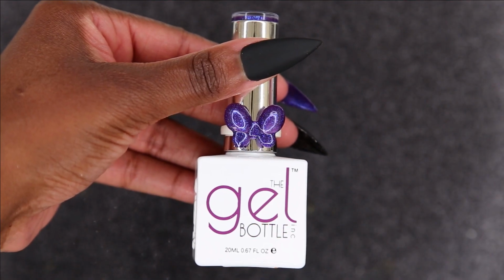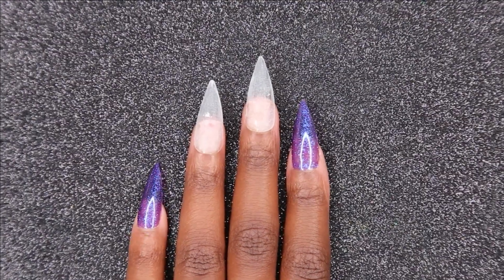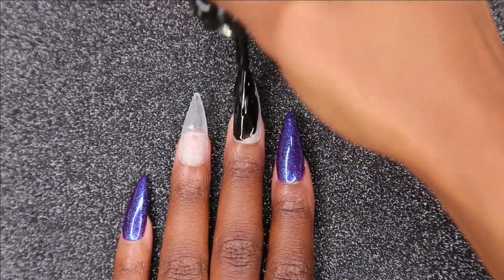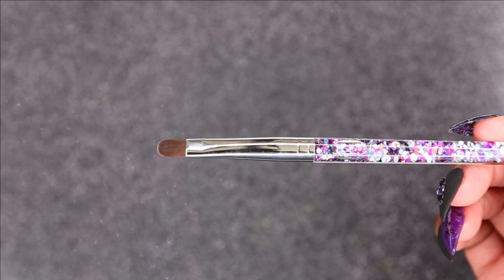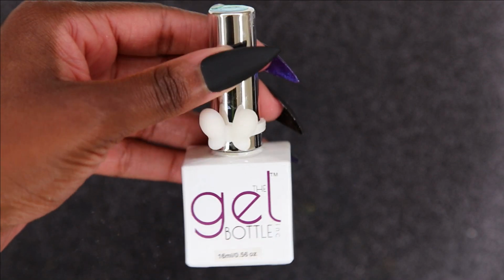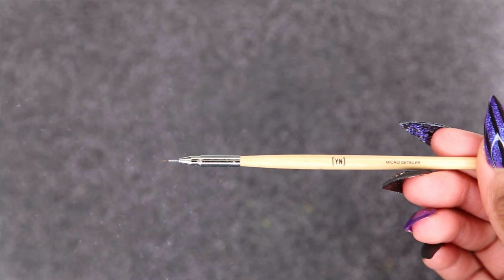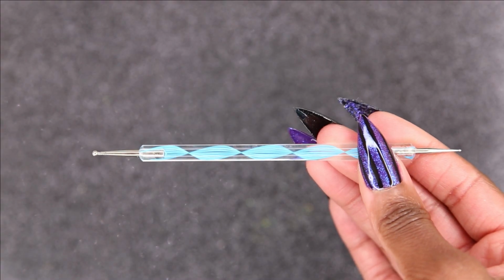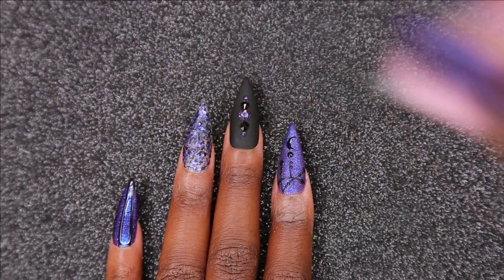Witch Gel Nails | Patrice Nailed It!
💜🖤💜I hope you enjoyed My Witch Gel Nails Video! 💜🖤💜

👇🏾 Where to purchase everything I used in the video is listed below 👇🏾

➡➡➡➡ Follow Me ➡➡➡➡➡➡➡➡